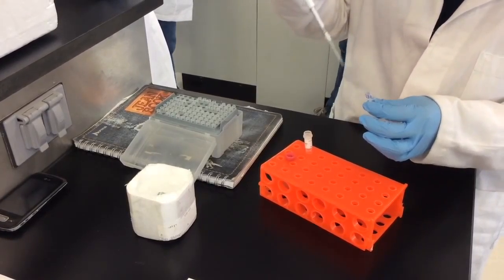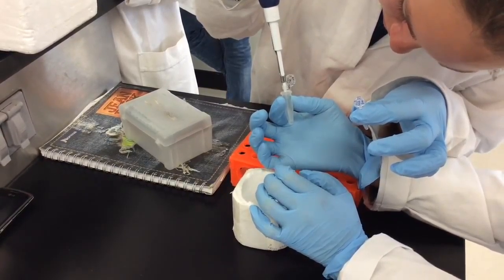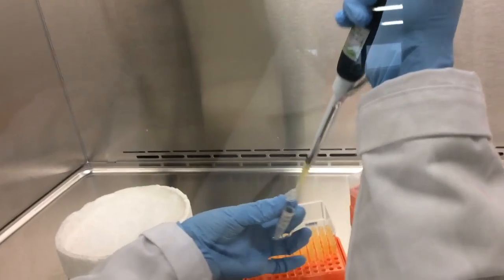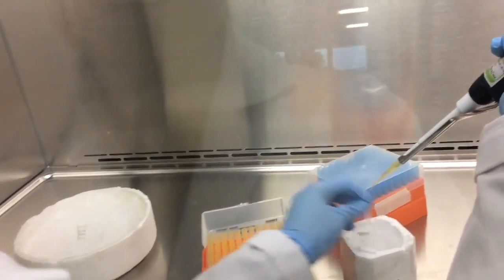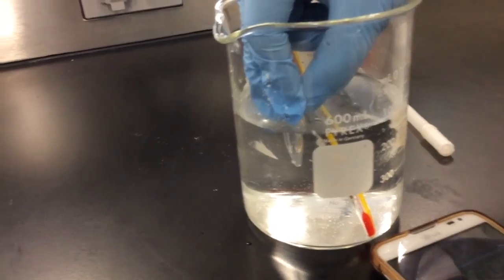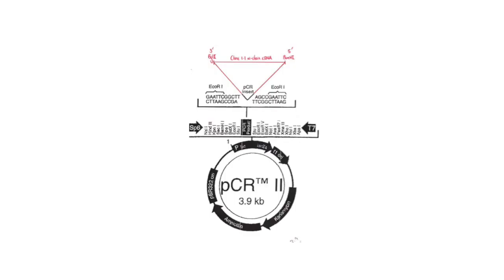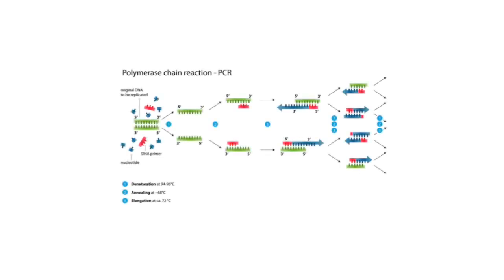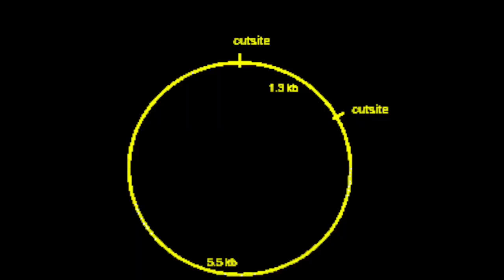Reporte IG 8